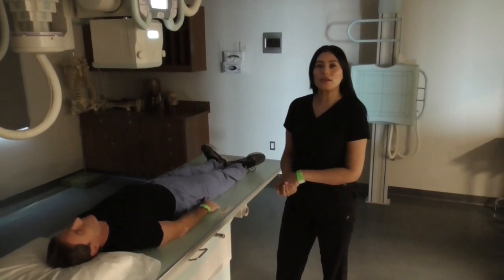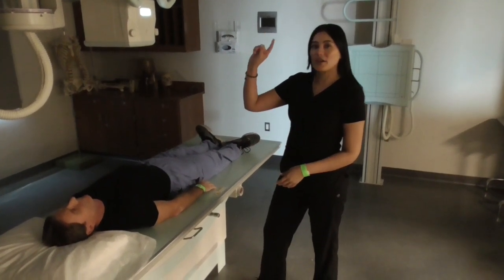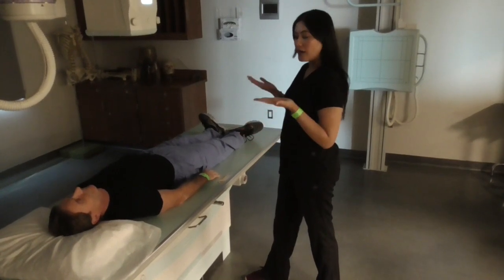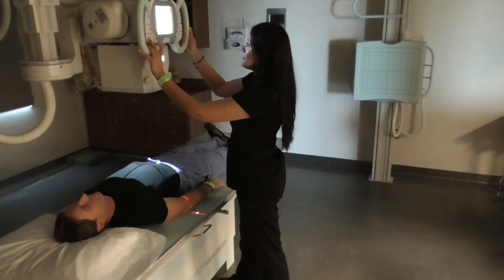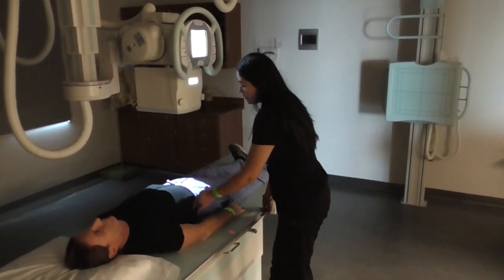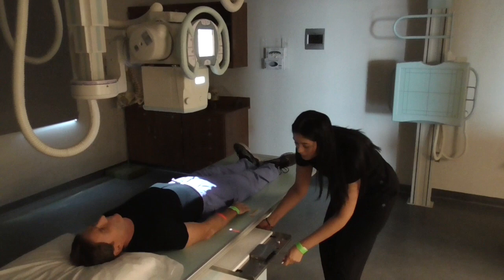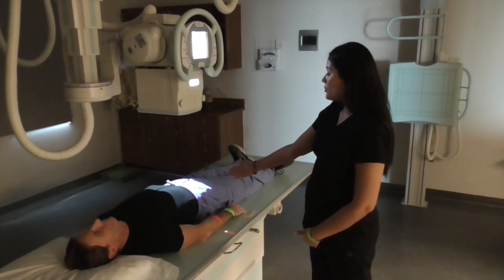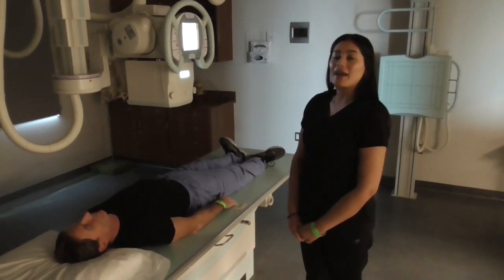AP Supine Abdomen Xray Position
This video is about AP Supine Abdomen Xray Position